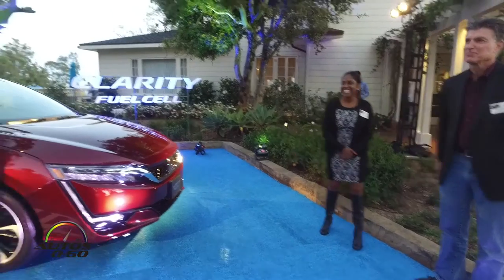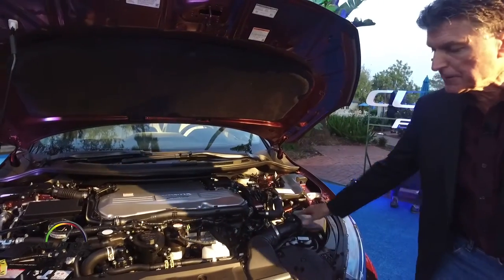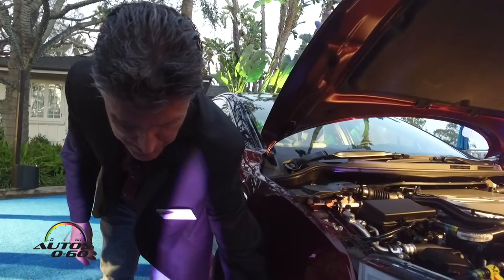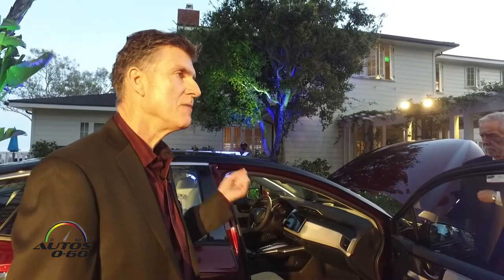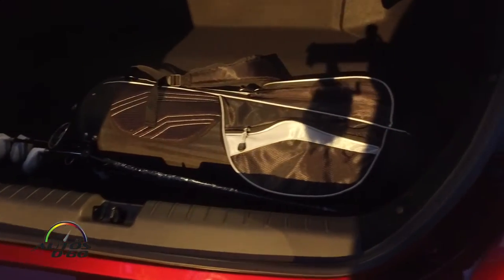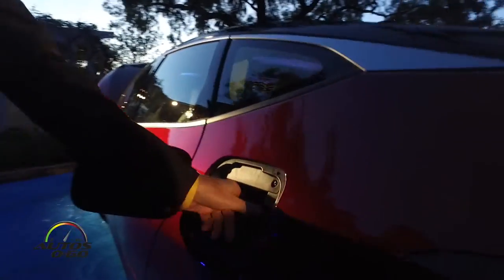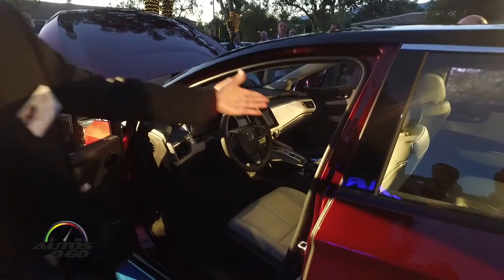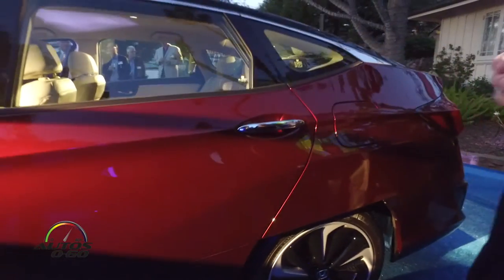2017 Honda Clarity Fuel Cell Walk around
Honda customers leasing the new Clarity Fuel Cell will enjoy all the benefits of driving the most advanced zero-emissions vehicle on the road today, including its ultra-low carbon footprint, comfortable seating for five, and $15,000 worth of hydrogen fuel. In addition, the Clarity Fuel Cell has the highest EPA driving range rating of any zero-emission vehicle in America, including fuel cell and battery electric vehicles, with a 366 mile range rating and a fuel economy rating of 68 combined MPGe (miles per gallon of gasoline-equivalent)1. Retail leasing of the Clarity Fuel Cell is now available through an expanded network of 12 approved Honda dealerships located in select California markets, including six dealerships in Southern California, five in the Bay Area, and one in Sacramento. Honda will further grow its fuel cell vehicle dealer network as the network of public hydrogen fueling stations expands across the state.

The Clarity Fuel Cell is available for the competitive introductory lease price of $369 a month for 36 months with $2,868 due at signing2. The lease terms include an attractive mileage allowance of 20,000 miles per year, up to $15,000 of hydrogen fuel, up to 21 days of an Avis Luxury Rental in California, 24/7 roadside assistance, and eligibility for California "White Sticker" single occupant HOV access.